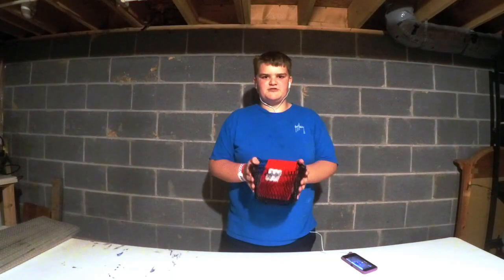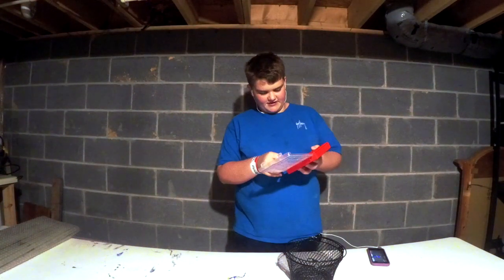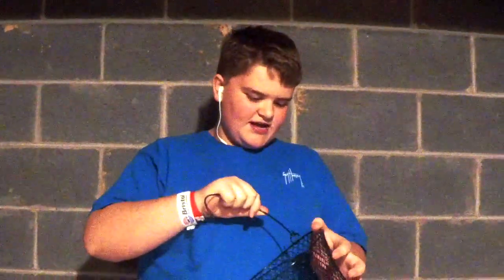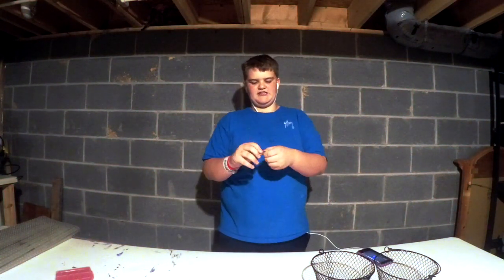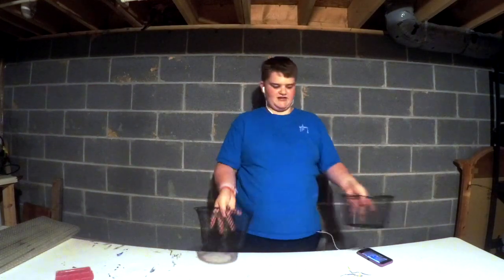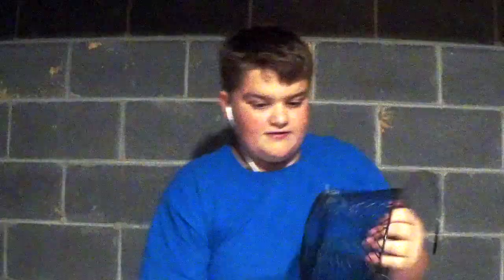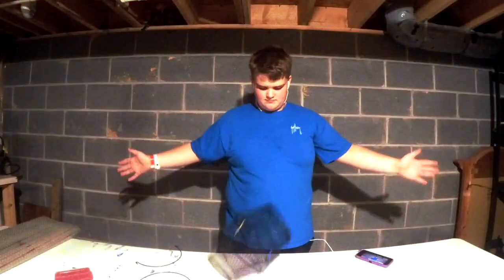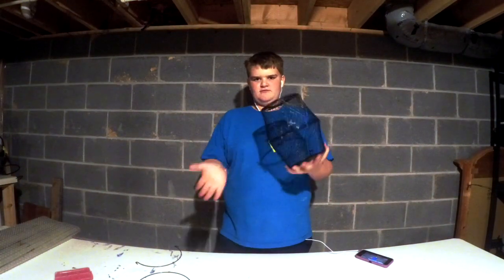DIY: SUPER CHEAP Minnow Trap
In this video, I make a minnow trap with materials from Dollar Tree.